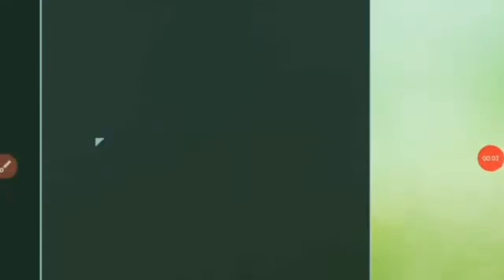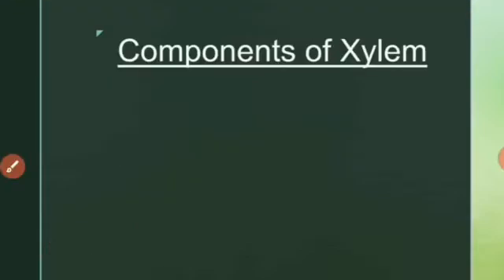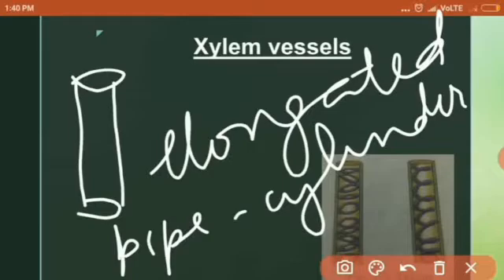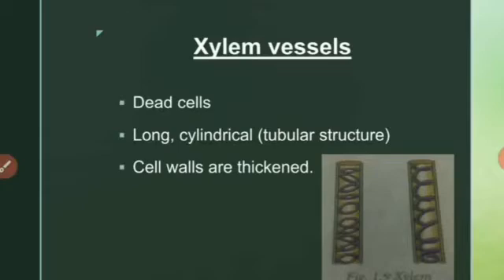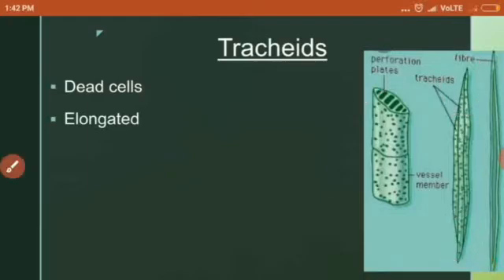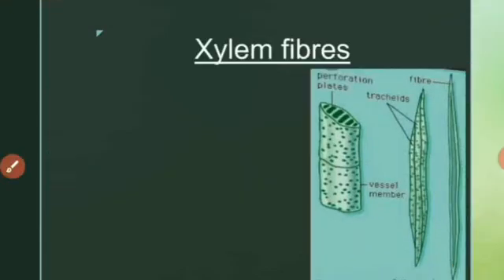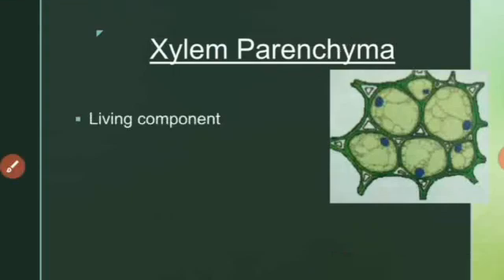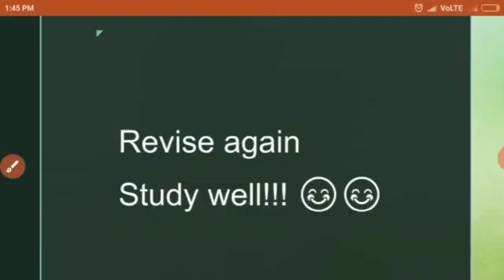Transport System in Plants| Structure of Xylem| Class 8 | Biology | ICSE